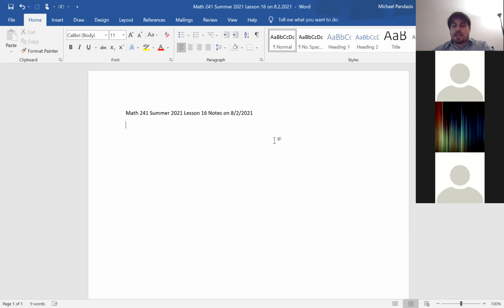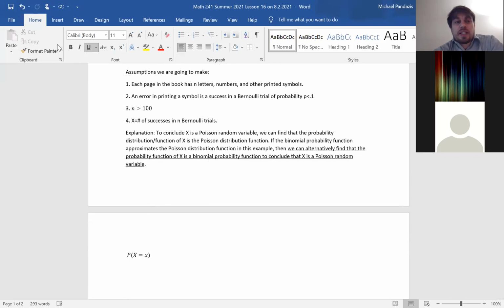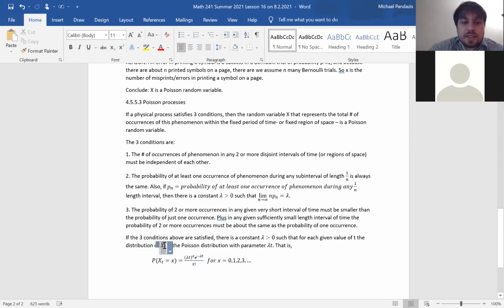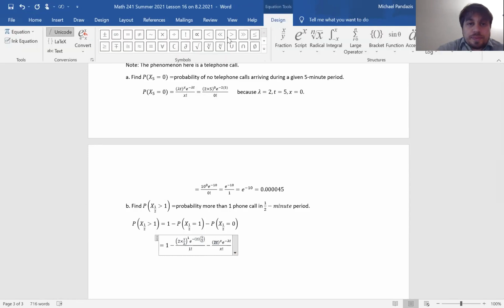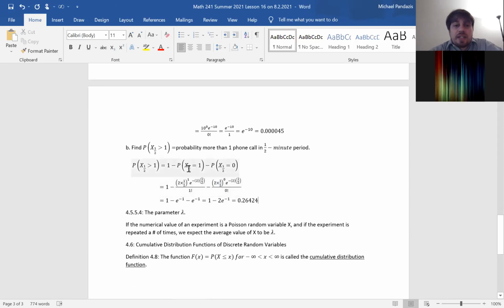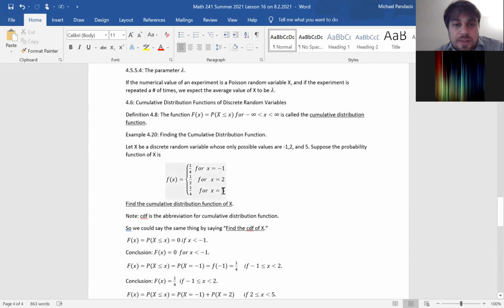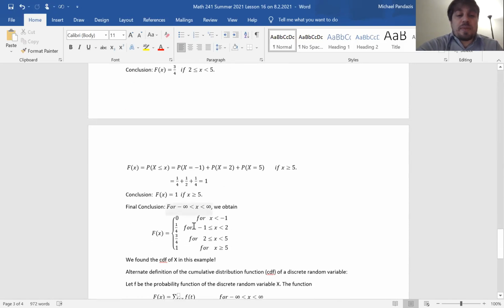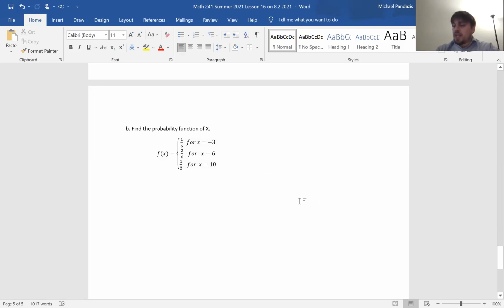Math 241 Summer 2021 Lesson 16